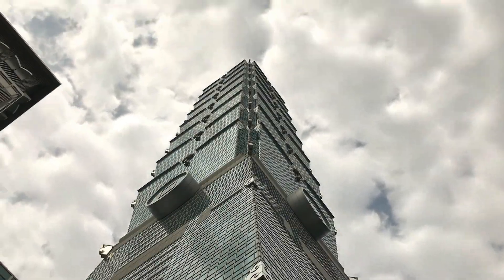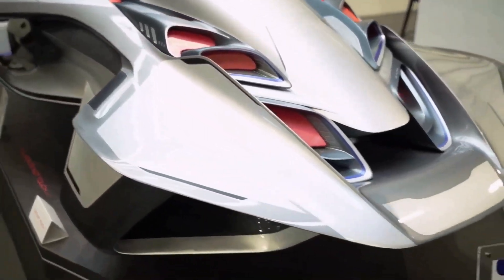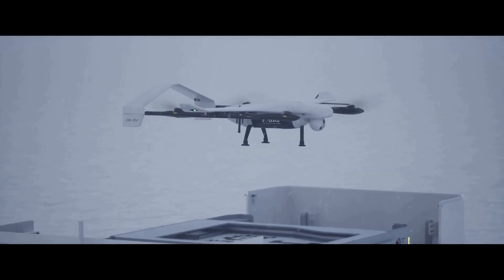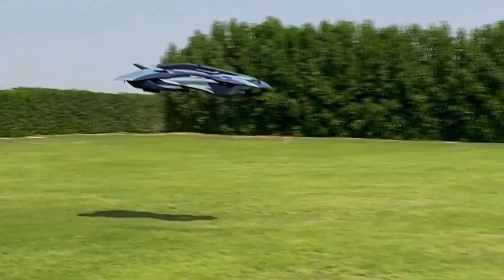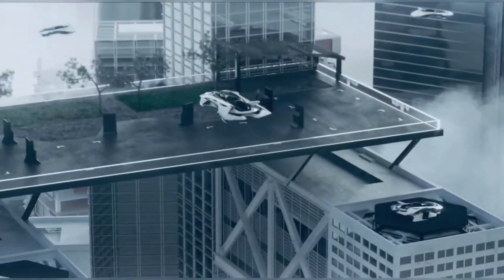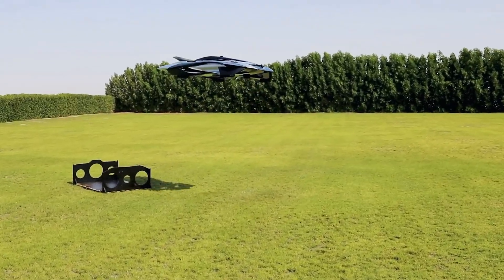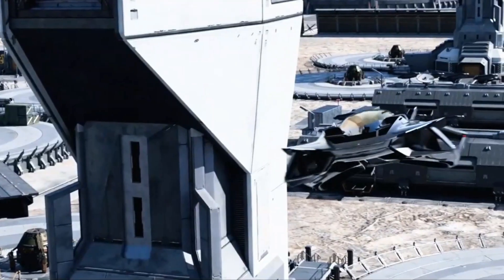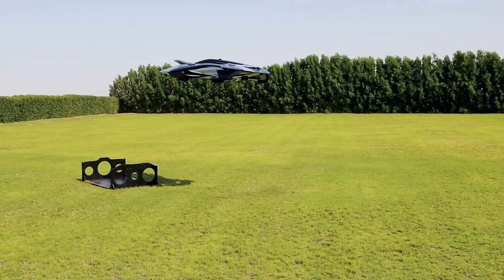Bellwether Industries Finally Unveils the VOLAR Evtol Flying Car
Imagine the skyline of your city, not just filled with skyscrapers, but also with flying cars. Well, that future has just received a significant upgrade. This is the Bellwether Vola, your real EVTOL flying car, and it will officially transition from concept to full-scale reality by 2026. This might be the coolest thing I’ve seen at this year’s Dubai Airshow. It’s a real flying car. Unveiled at the Dubai Airshow, Bellwether’s final project isn’t just a drone with a seat. It’s a fully enclosed urban flying car inspired by jets and truly looks like a car. No exposed rotors. No massive landing zones. Just elegant automotive design meets aerospace innovation. Unlike traditional EVTOLs that rely on noisy open rotors and large infrastructure, VOLA is equipped with hidden propulsion, lower noise levels, and compact landing capabilities, meaning it can safely land on building rooftops or small parking areas.